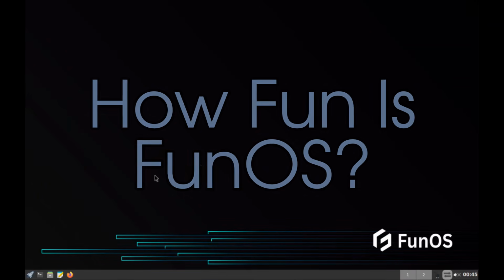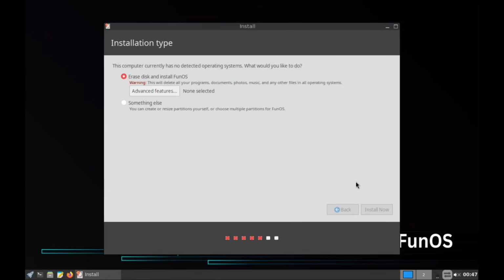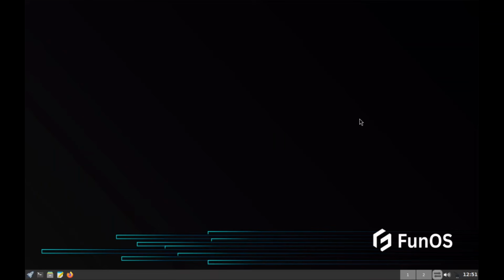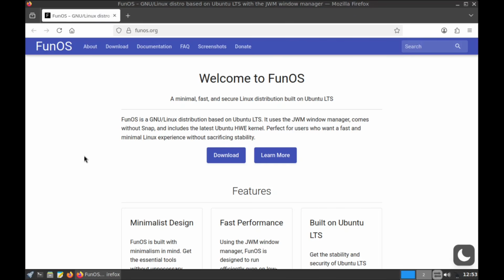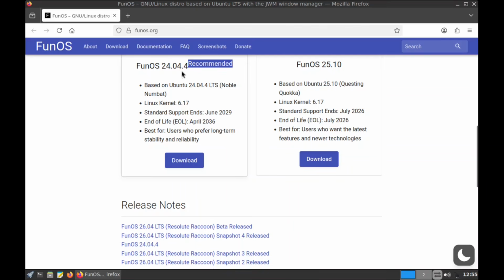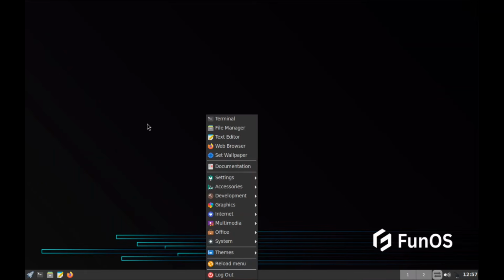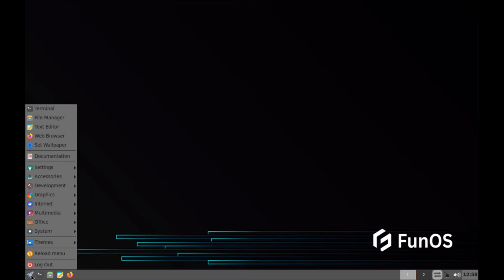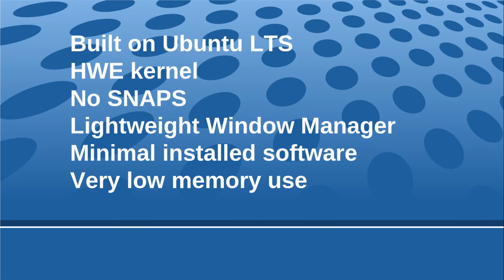How Fun is FunOS?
00:06 - Introduction
00:33 - Installation
02:55 - First boot
03:50 - JWM and File Manager
05:00 - FunOS overview
05:15 - No Snaps!
07:00 - RAM usage
07:30 - Software, Updates
11:30 - Summing Up

I take a look at FunOS, because I can...